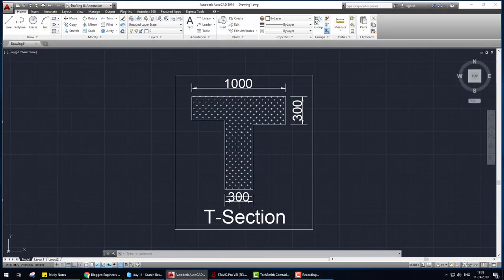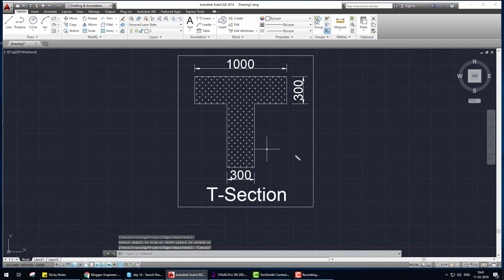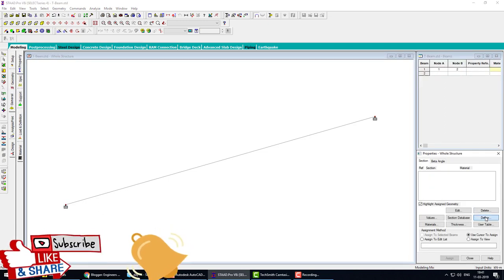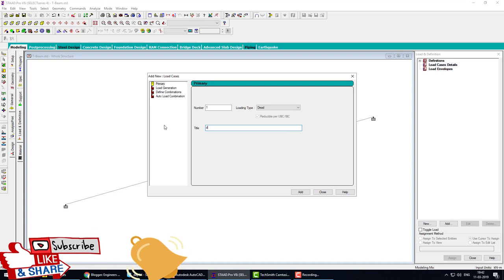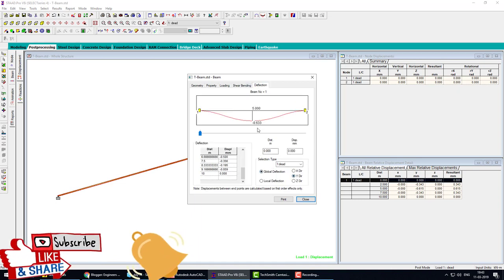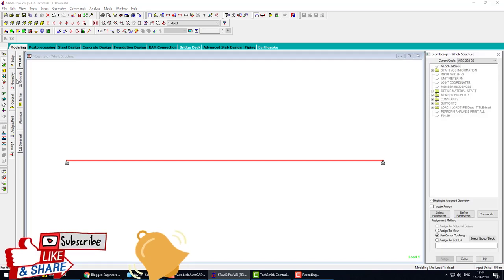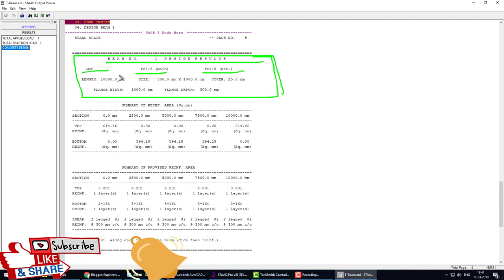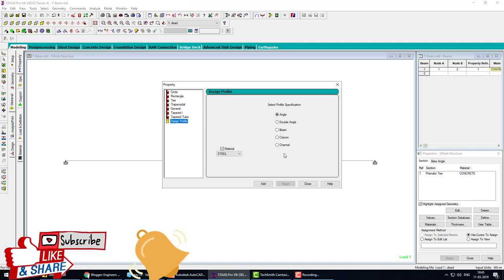STAAD Pro Tutorials Analysis Design of RCC